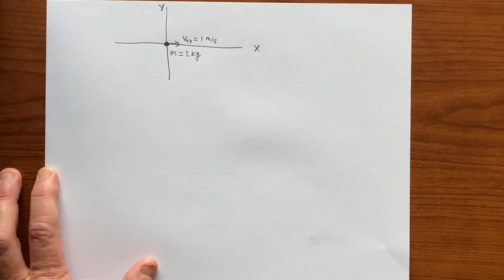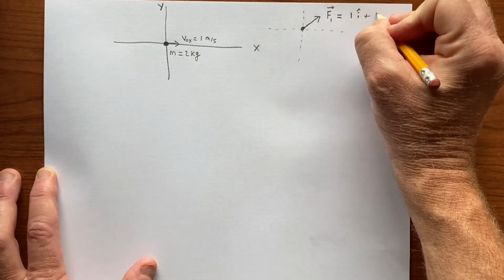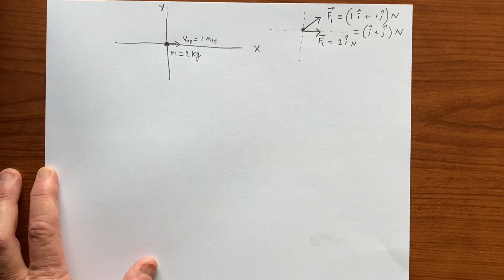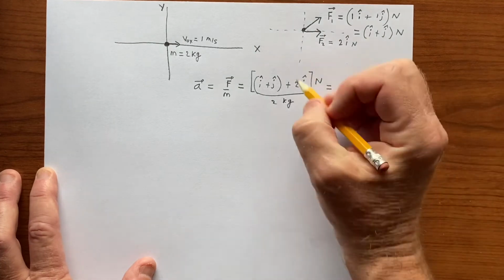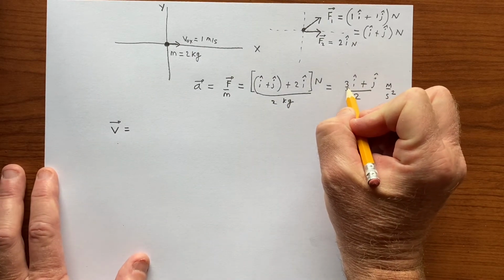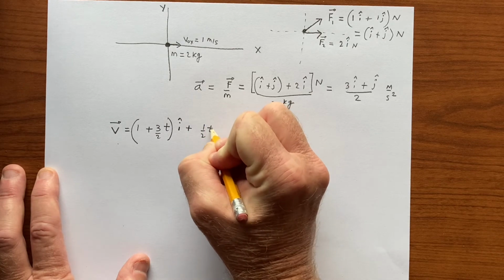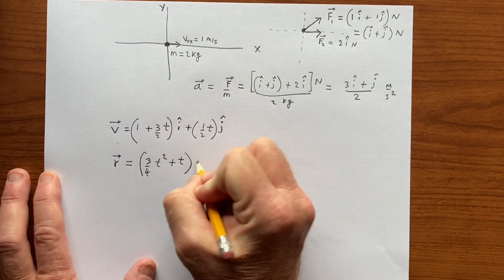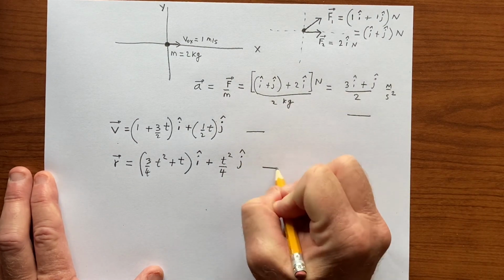Position vector from force